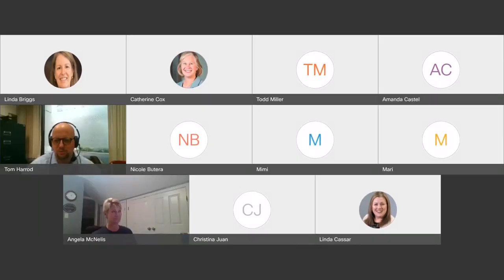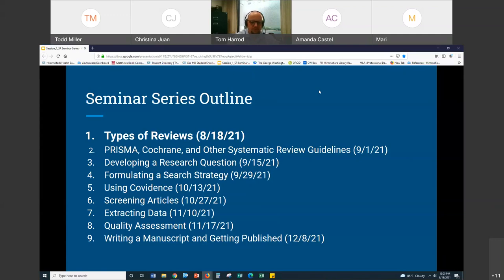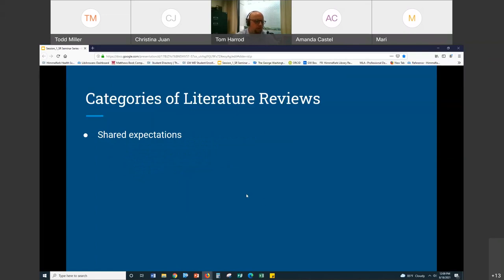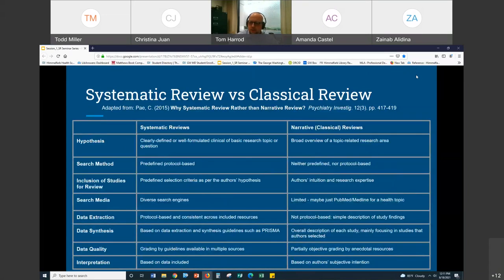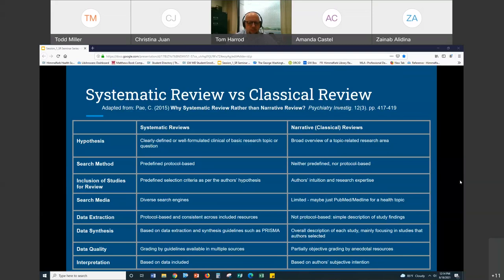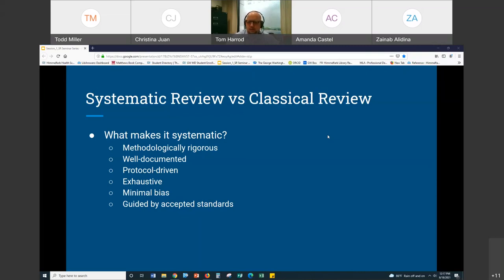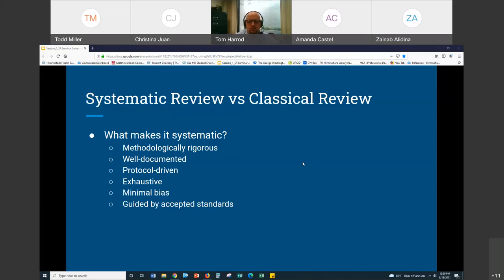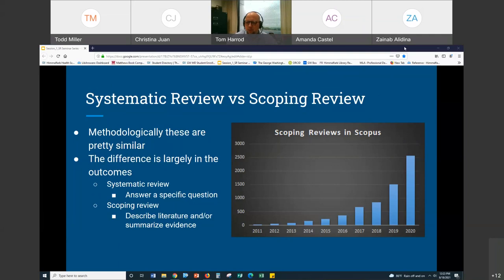Fall 2021 Systematic Review Series - Session 1: Types of Reviews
During this session, we will discuss broad categories of literature reviews in order to understand what differentiates a systematic review from other types of reviews.